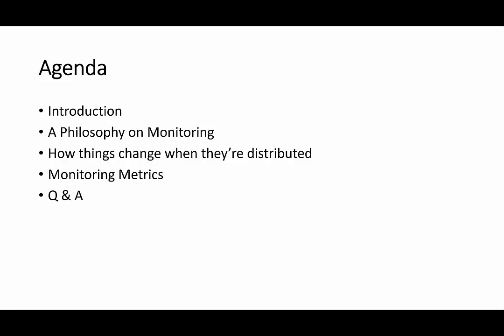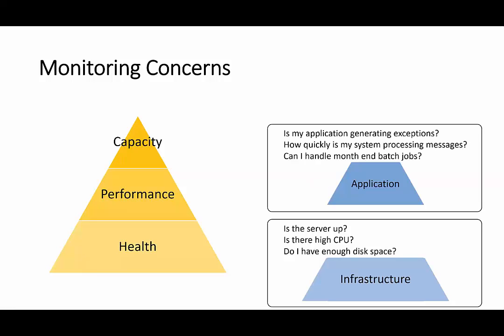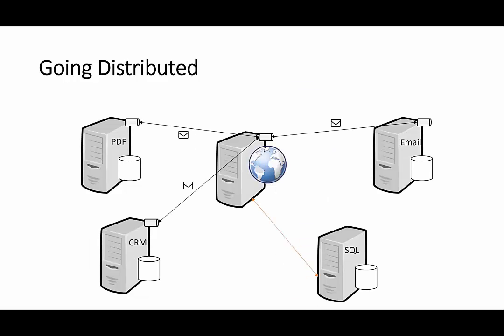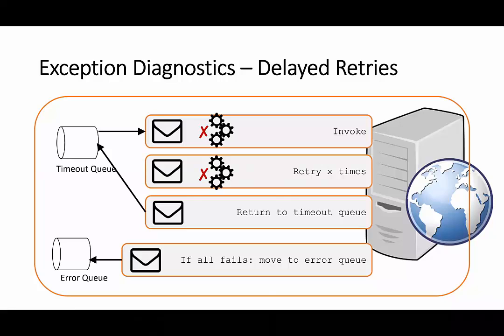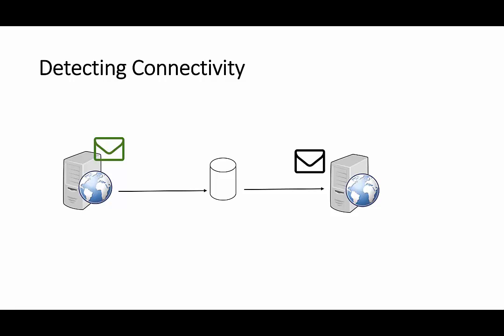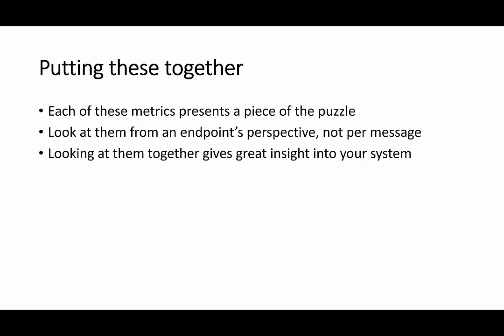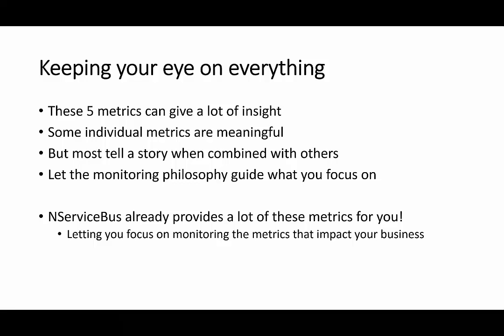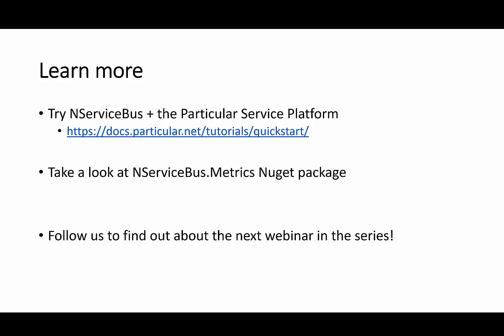What to consider when monitoring microservices | William Brander & Sean Farmar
William Brander and Sean Farmar show how the monitoring game changes when a system becomes distributed and you start delving into the world of microservices.

Watch the webinar and learn:
* Why monitoring changes in distributed systems
* A monitoring philosophy that ensures all bases are covered
* The aspects of monitoring that affect asynchronous messaging systems

What to consider when monitoring microservices